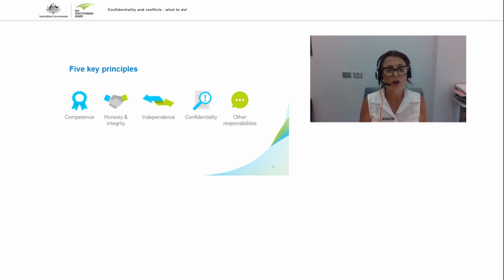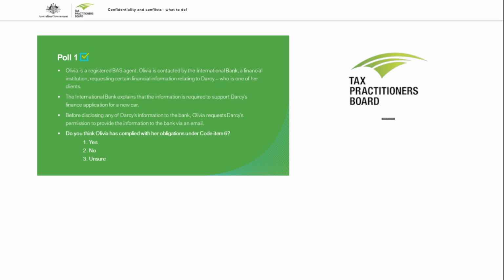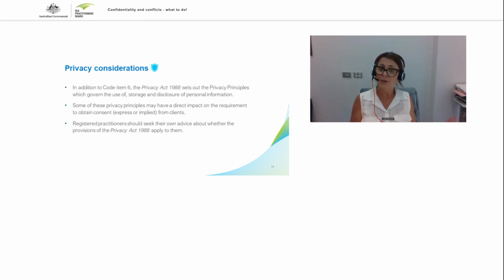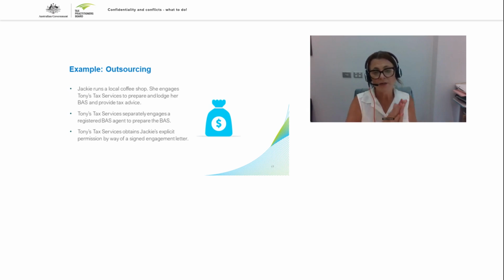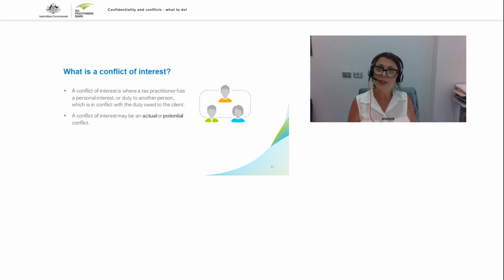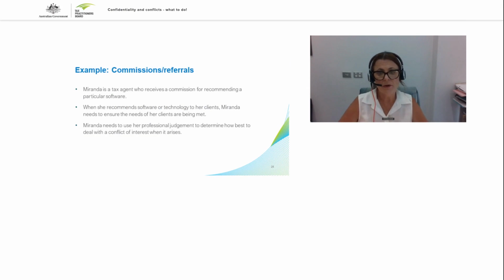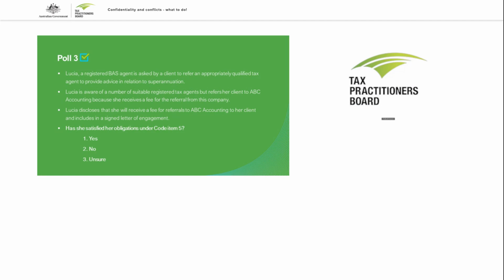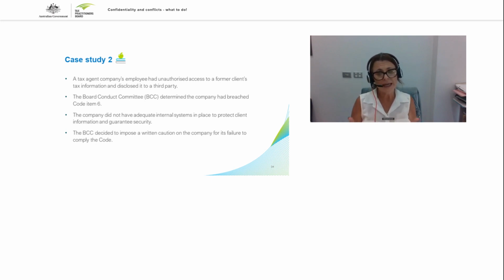Confidentiality and conflicts - what to do!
Understand your responsibilities under the Code of Professional Conduct for protecting client information and effectively managing conflicts of interest that may arise.